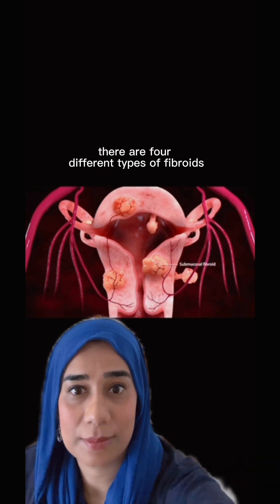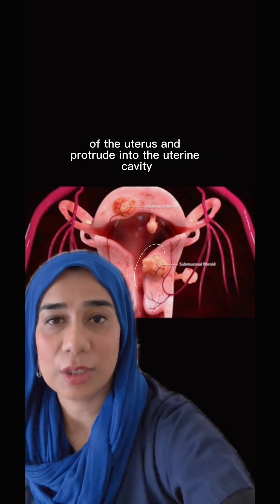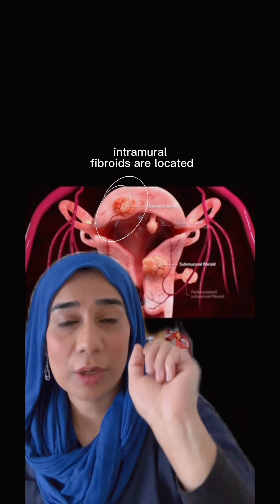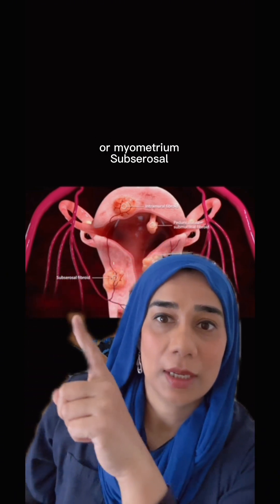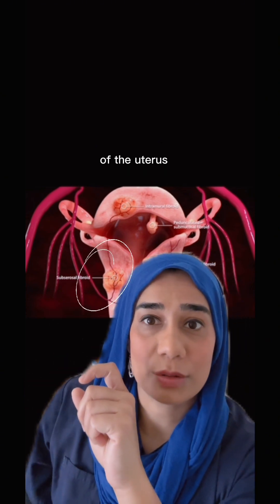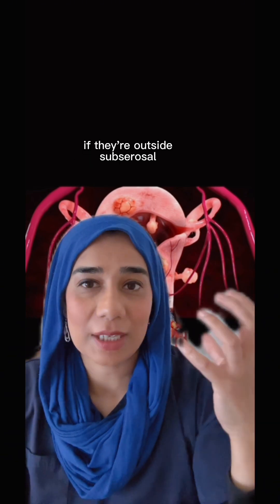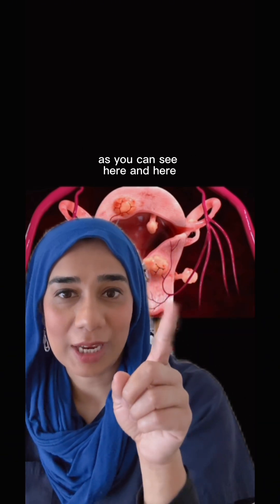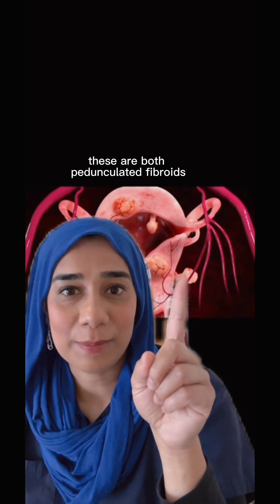What at uterine fibroids?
Can you have HRT if you have uterine fibroids?
Quick answer: Yes
This video I discuss: what are fibroids?
What management options there are for fibroids?
What HRT is advised if you have fibroids?
Can you have topical vaginal oestrogen if you have fibroids?

As always leave any comments/ questions ⬇️

The Knowledge. Your guide to female health from Menstruation to the Menopause.